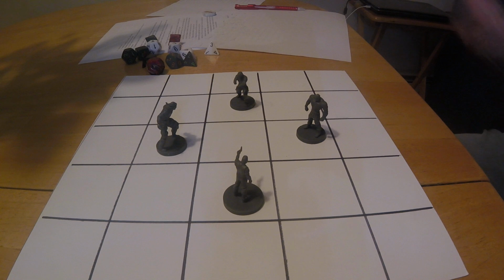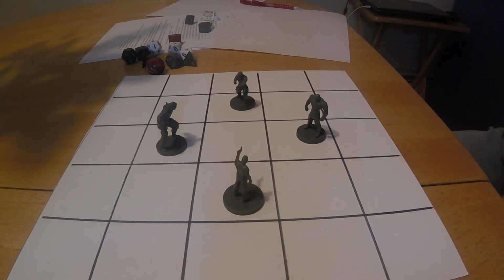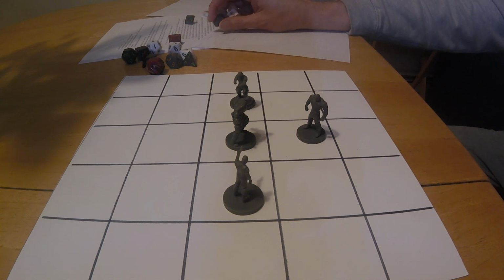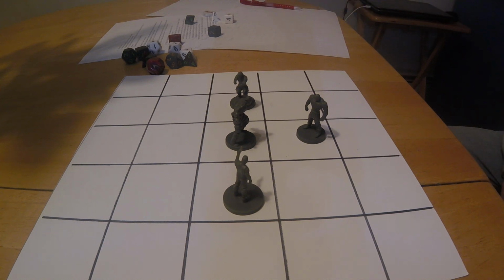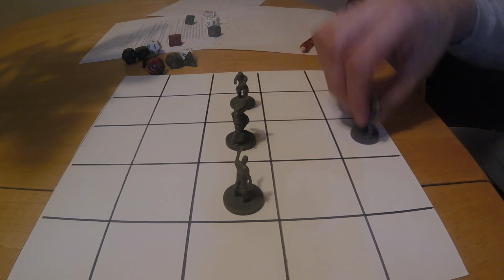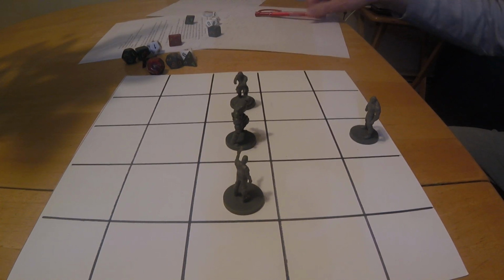Fight! Tutorial - Dramatic Combat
Check out the normal turn sequence for dramatic combat in Fight! 2nd Edition.
Dramatic Combat is an alternate and simplified system that plays more as an anime combat than a videogame combat.